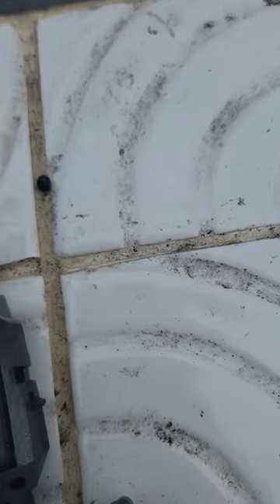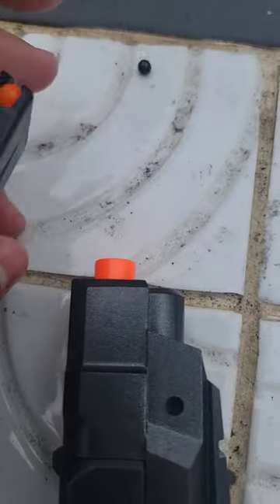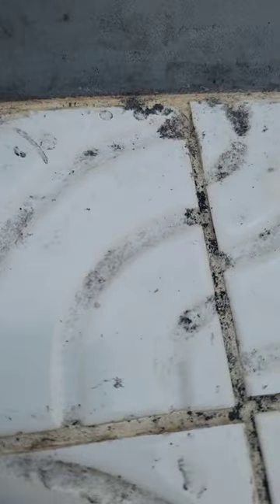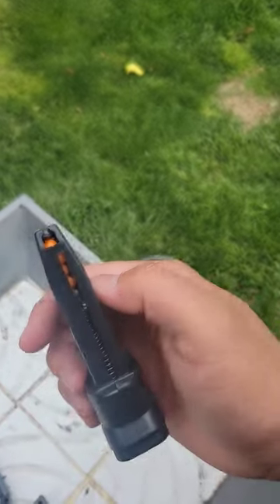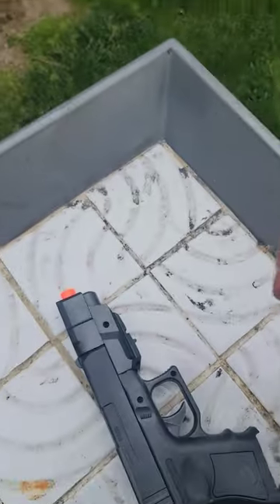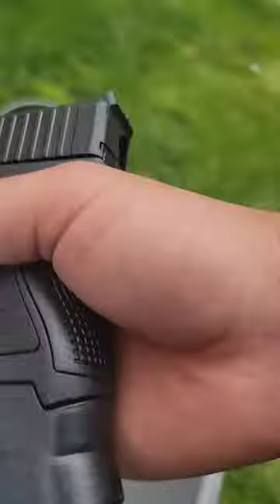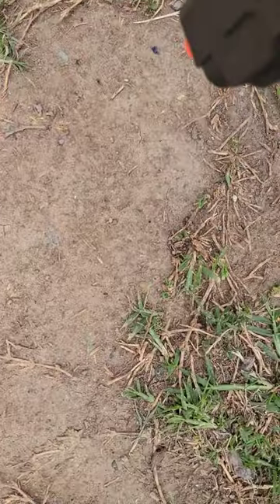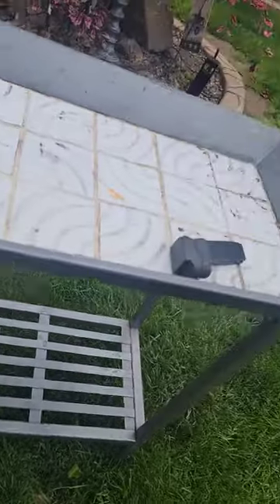Attempting to use pill bugs as airsoft ammo